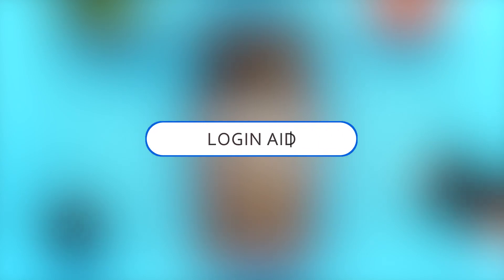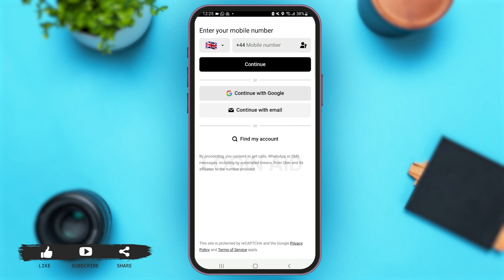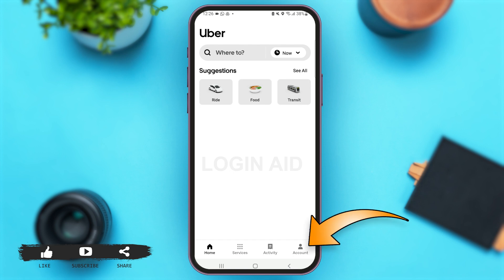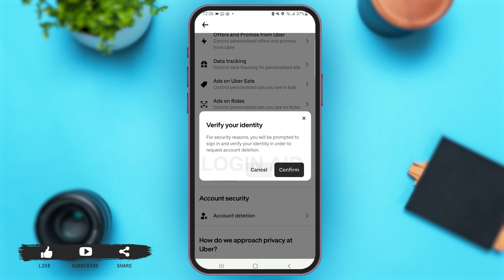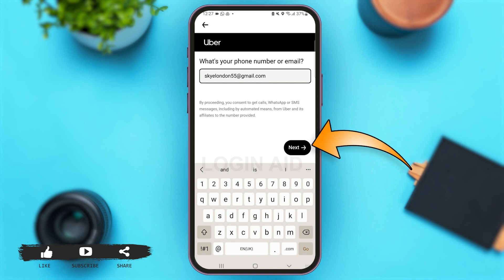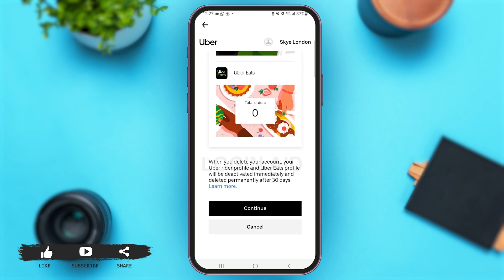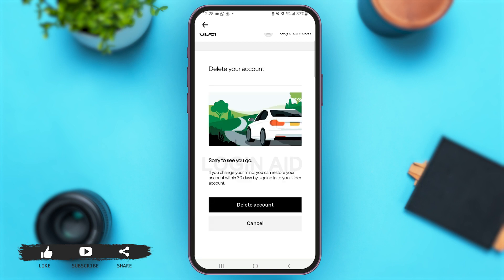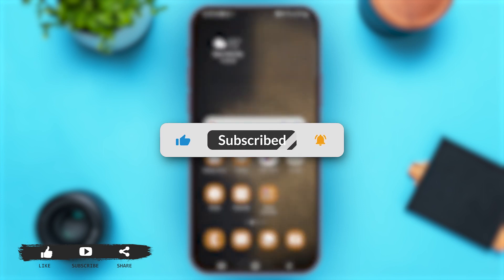How To Delete Uber Account Permanently 2024 | Guide To Close/Remove Uber Account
Learn how to permanently delete your Uber account with our tutorial. Deleting your Uber account removes your account information and activity from the platform. In this video, we'll guide you through the process of deleting your Uber account permanently, ensuring a seamless account deletion experience. Take control of your account privacy with Uber account deletion!